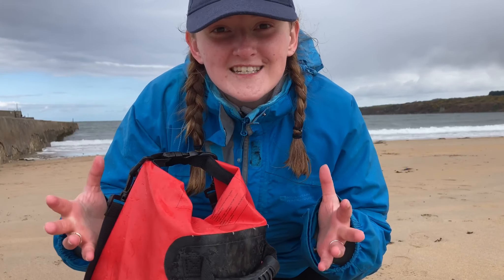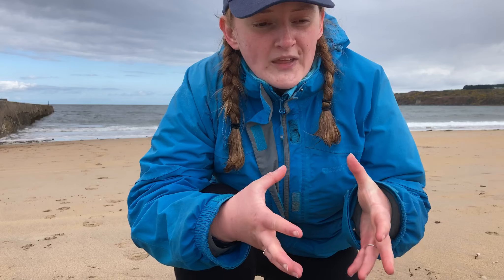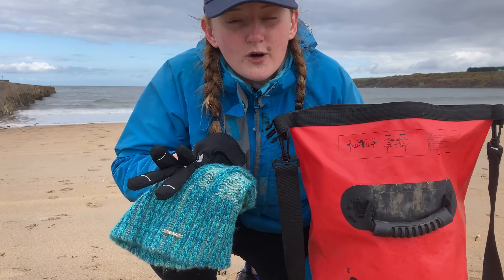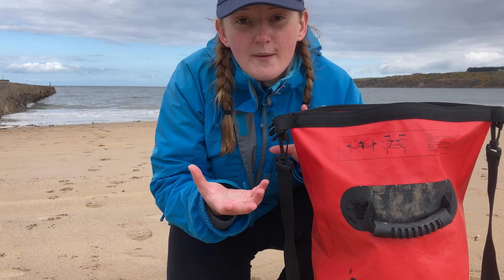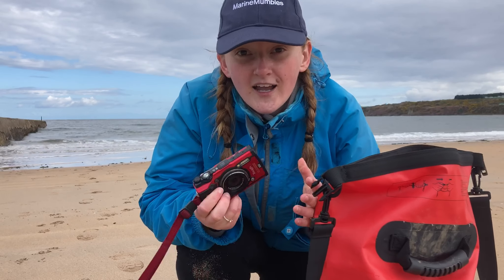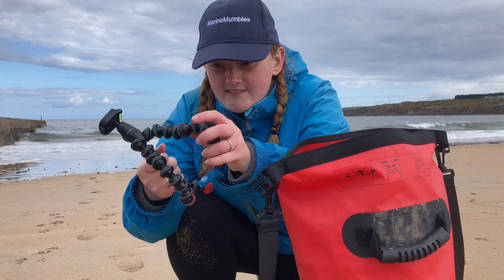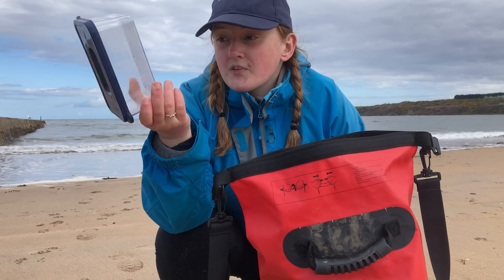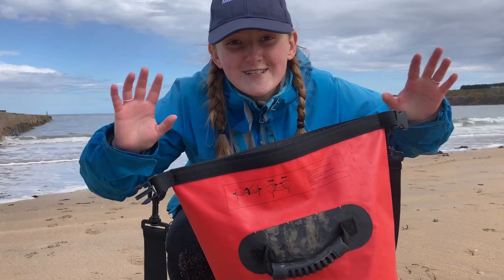Marine Scientist WHAT'S IN MY BAG?! (What to take rockpooling?)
Over the last 6+ years of being a marine biologist I have nailed packing the best marine scientst fieldwork and rockpooling bag! So join me for a marine scientist what's in my bag, so you know what to take rockpooling!